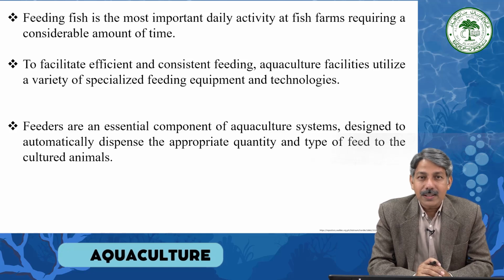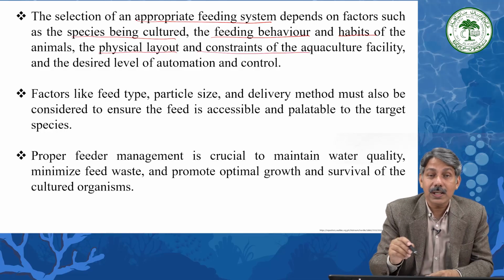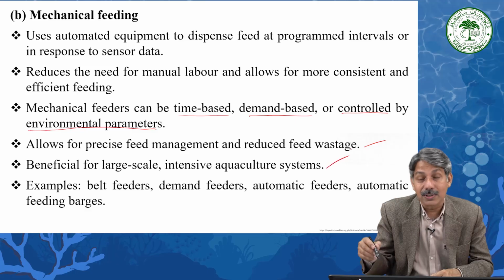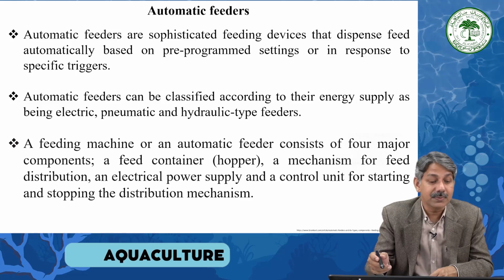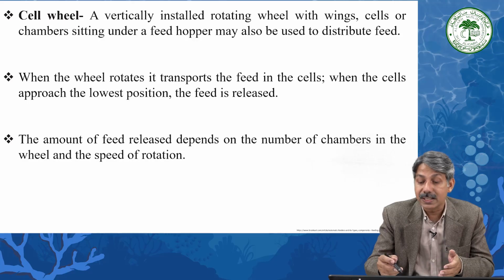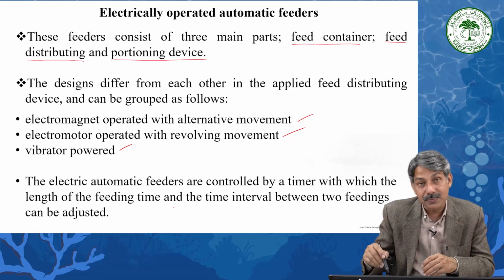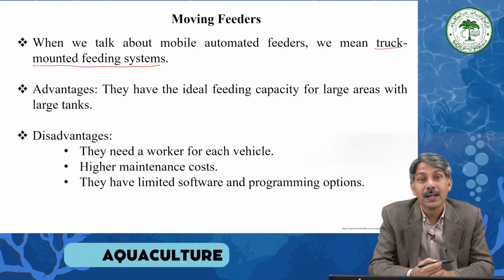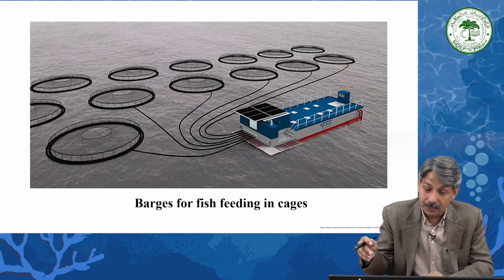Types of feeders used in aquaculture